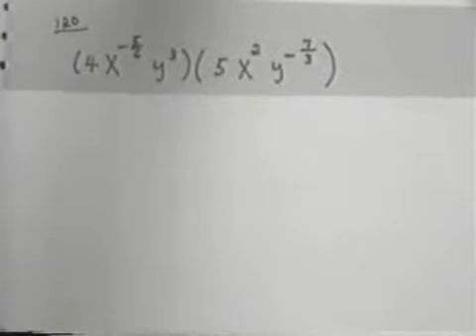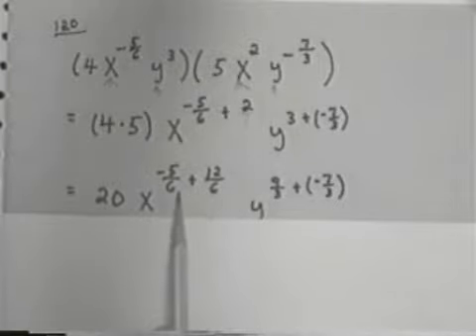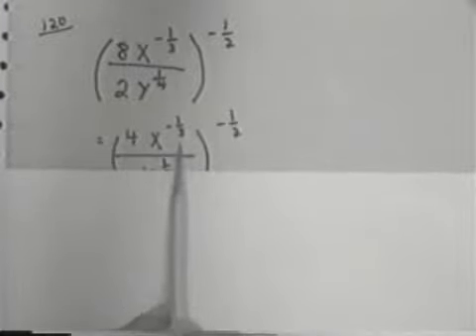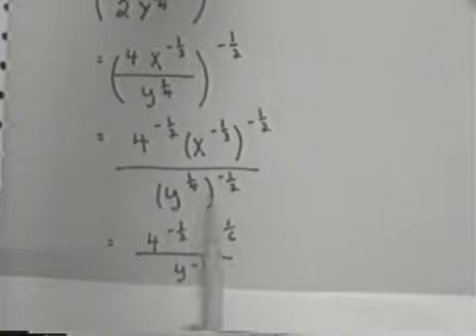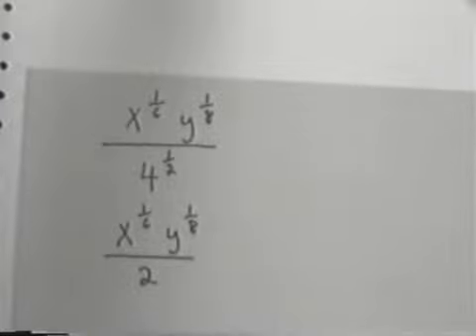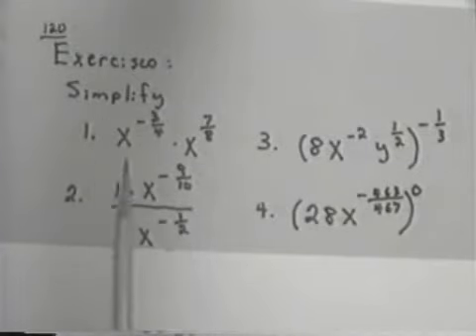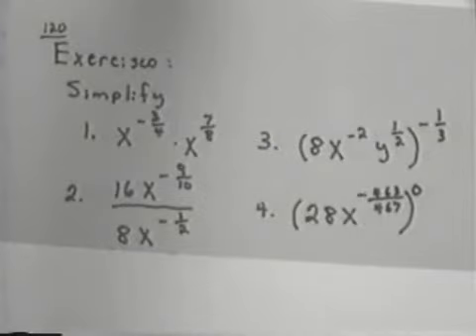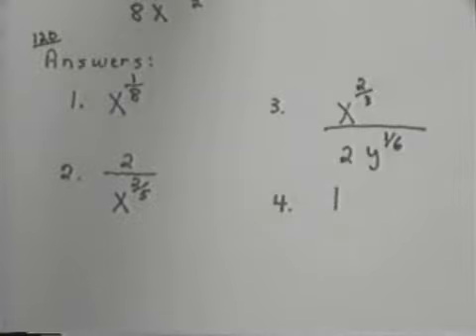Exponents and Radicals: Powers Having Rational Exponents Pt2